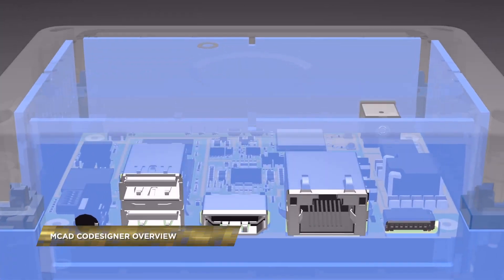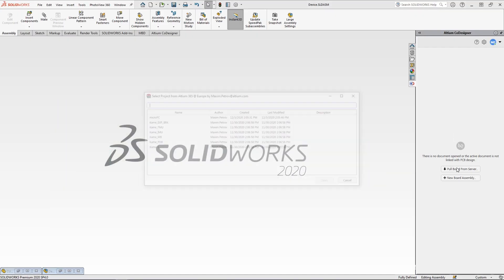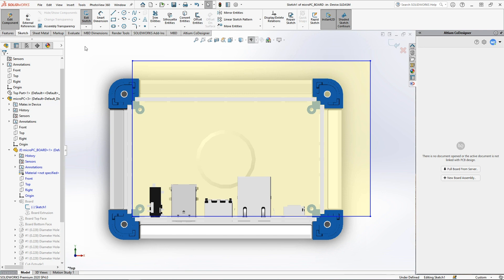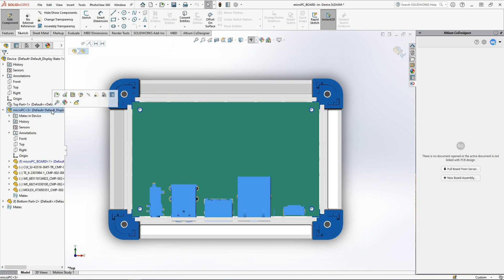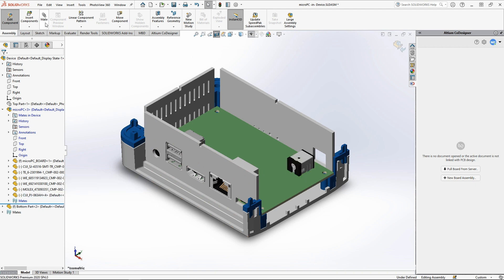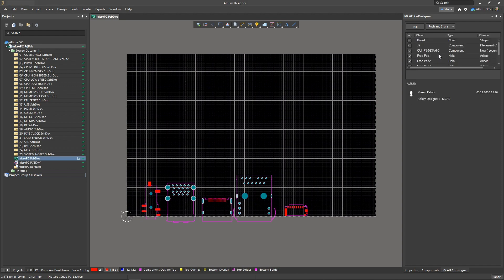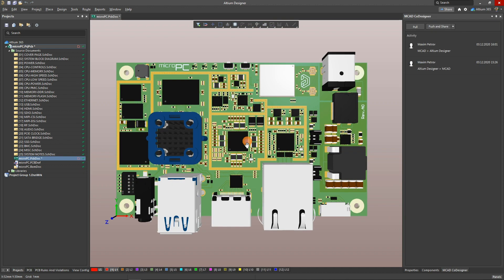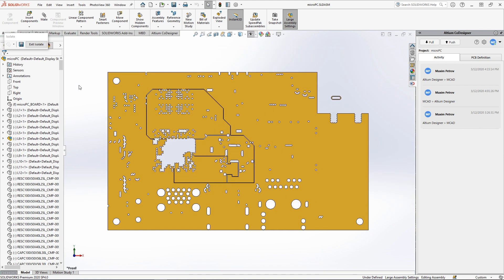MCAD CoDesigner Overview | ECAD and MCAD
The MCAD CoDesigner in Altium Designer allows for seamless design transfer between the Electrical and Mechanical designers. In this free Altium Designer training video, learn how to transfer from Altium Designer to CAD, resize the board, update the board design, and more.

0:00 Introduction to the MCAD CoDesigner Extension
0:08 Transfering a Board to a Mechanical Engineer
0:22 The Mechanical Engineer's View
1:45 Pushing the Board to the Electrical Engineer
2:35 Pushing the full PCB Layout to the Mechanical Engineer for Comprehensive Analysis